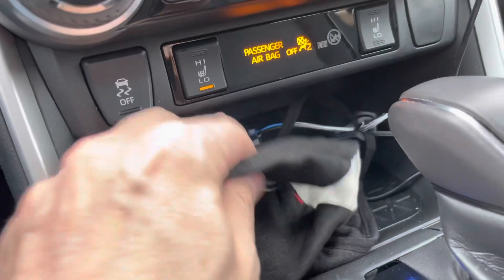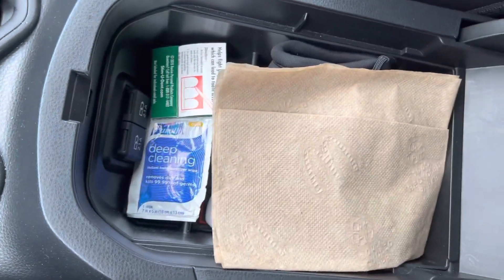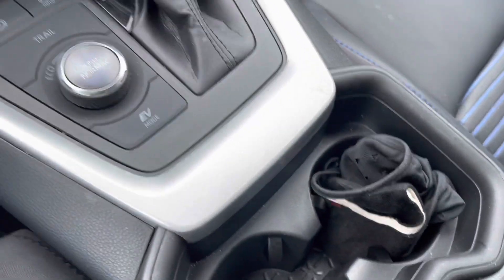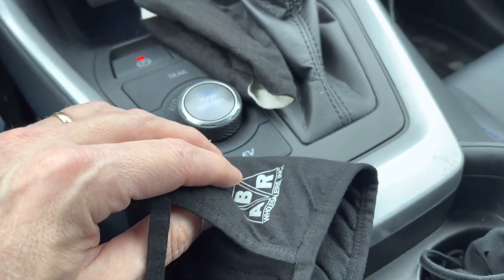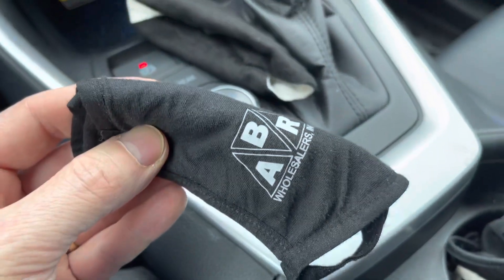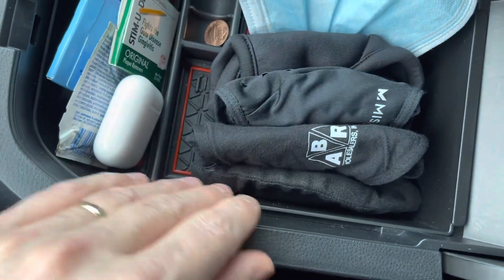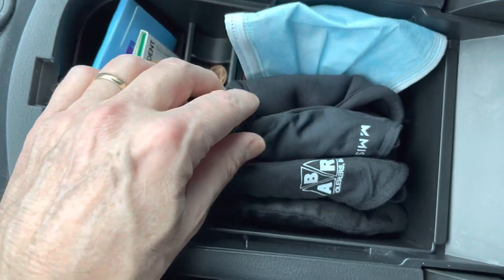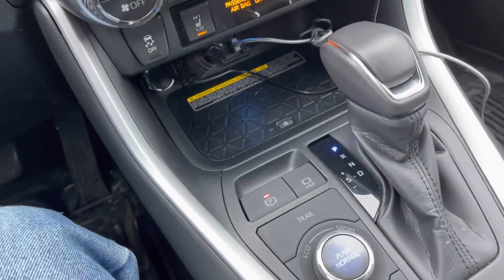Lean - Konmari Folded Masks - Easy to See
My masks were disorganized in my vehicle. By folding them using the Konmari method, they are now easy to see and choose. It only takes a few seconds to fold and place them.